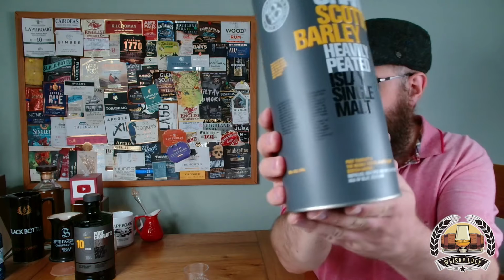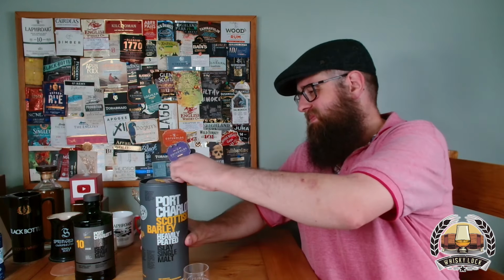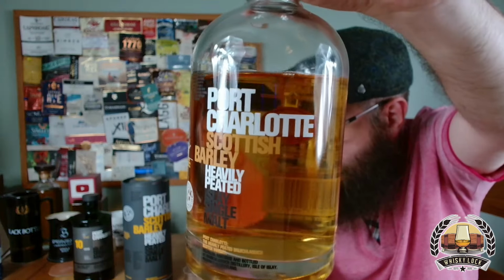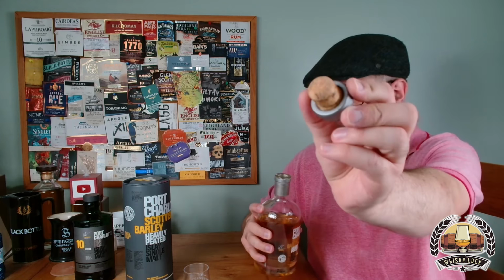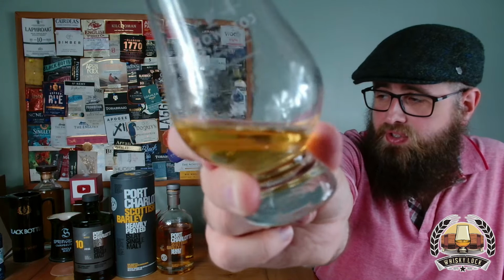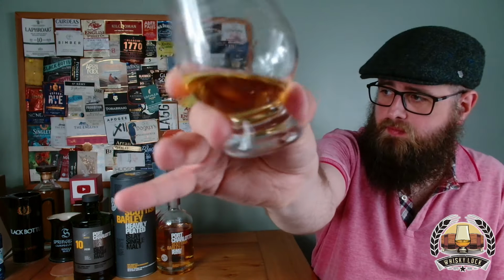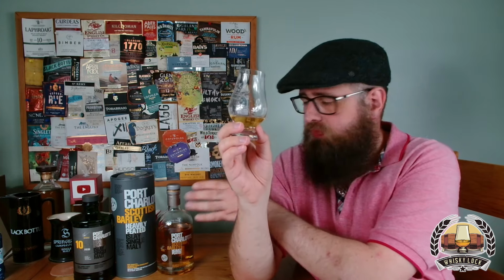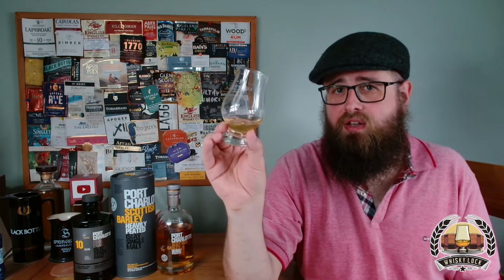Port Charlotte Heavily Peated - Whisky Review 202